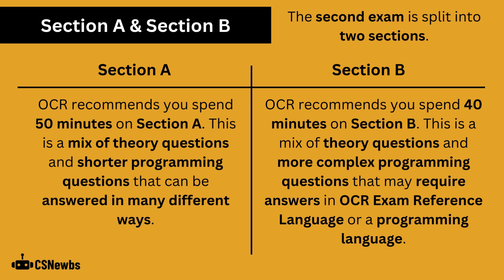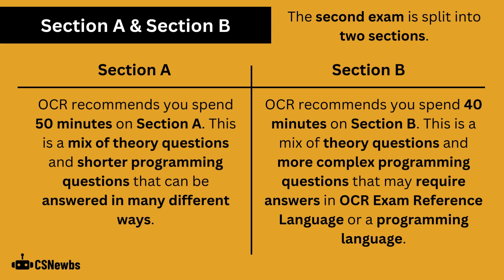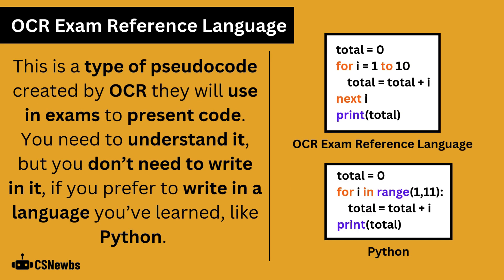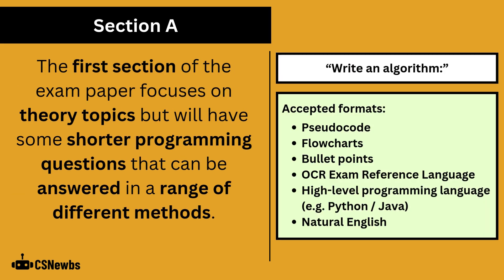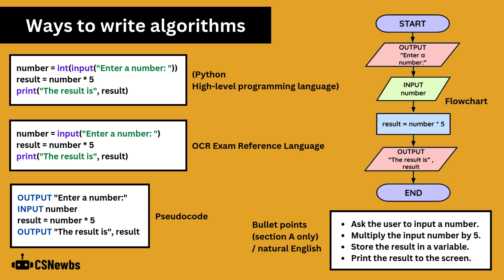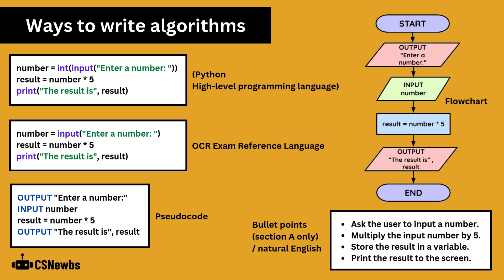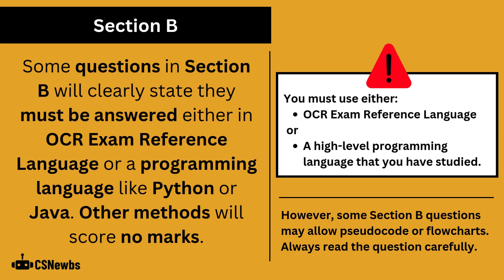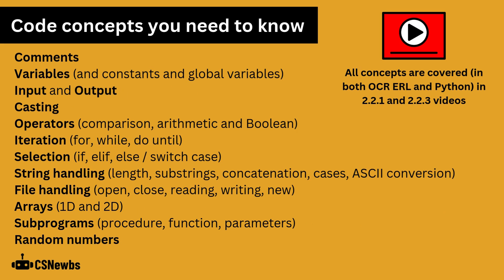Writing Code in Exams | 1.2 | OCR GCSE Computer Science | J277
This video explains the difference between Section A and Section B in Paper Two, illustrating the types of algorithms accepted with examples.

This video is based on the OCR J277 Computer Science specification. The topic is '2.1.2 Designing, Creating & Refining Algorithms' from Paper 2.